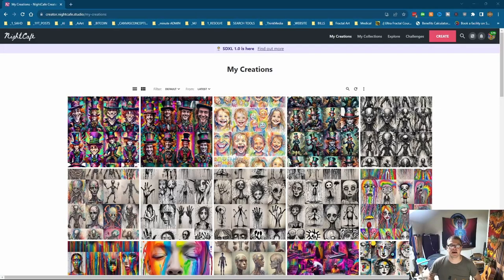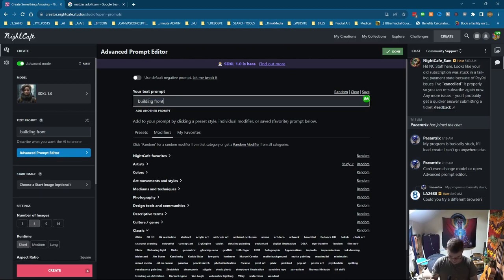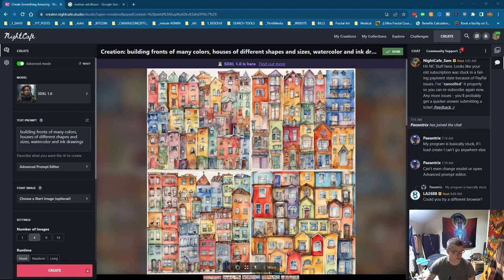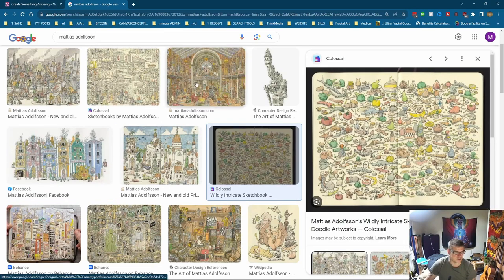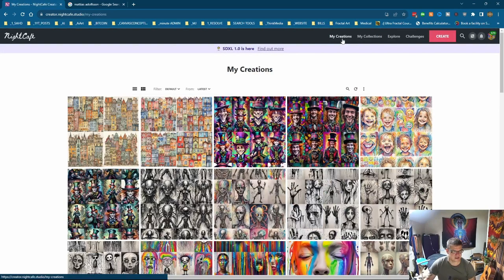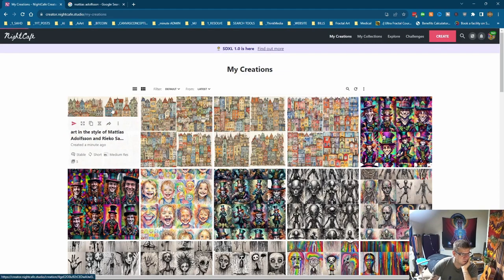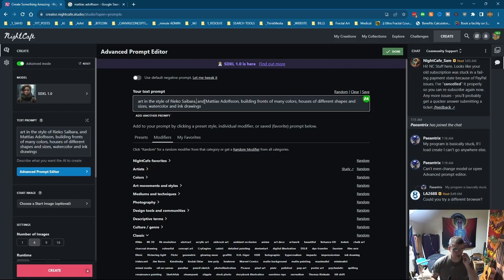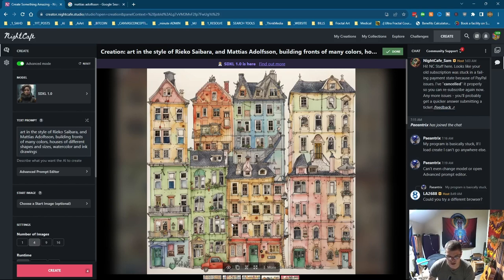How To - Mattias Adolfsson - Nightcafe Studio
follow all of these and Share The Love